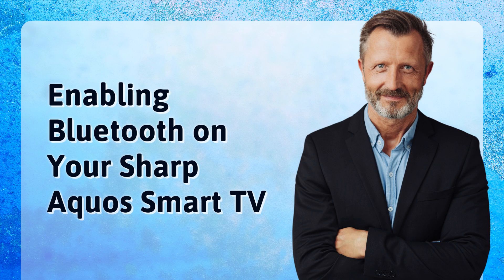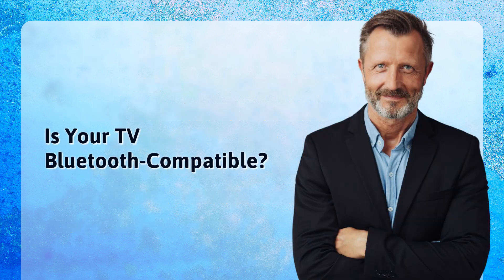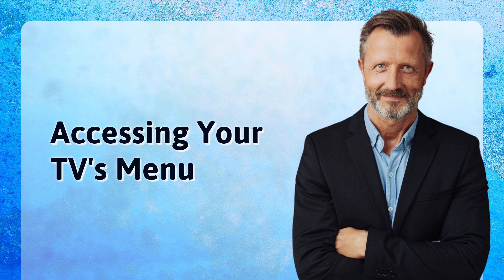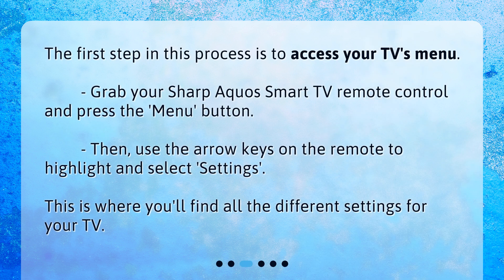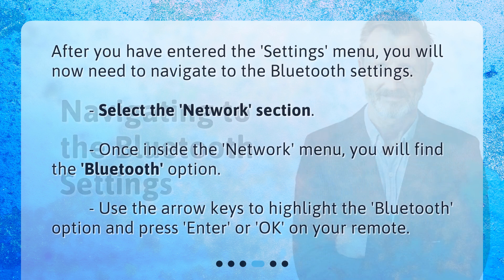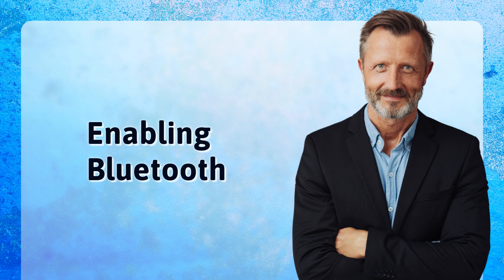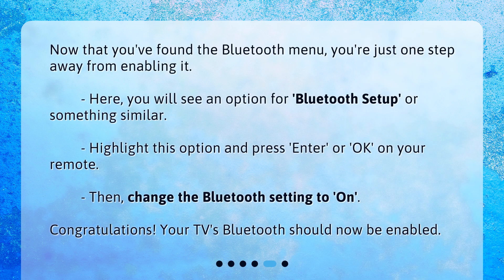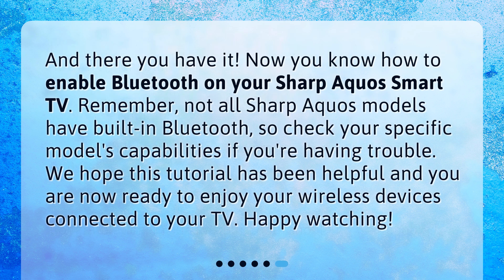Enabling Bluetooth on Your Sharp Aquos Smart TV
How do I enable Bluetooth on my Sharp Aquos Smart TV? • Learn how to enable Bluetooth on your Sharp Aquos Smart TV in this concise and captivating tutorial. Connect your soundbars, headphones, and game controllers wirelessly to enhance your TV viewing experience. Verify if your TV is Bluetooth-compatible, access the menu, navigate to the Bluetooth settings, and enable Bluetooth with just a few simple steps. Watch this video and unlock the full potential of your Sharp Aquos Smart TV!

00:00 • Enabling Bluetooth on Your Sharp Aquos Smart TV
00:22 • Is Your TV Bluetooth-Compatible?
00:41 • Accessing Your TV's Menu
01:04 • Navigating to the Bluetooth Settings
01:28 • Enabling Bluetooth